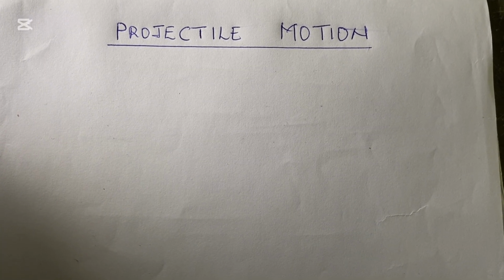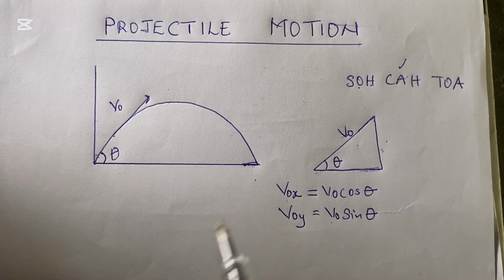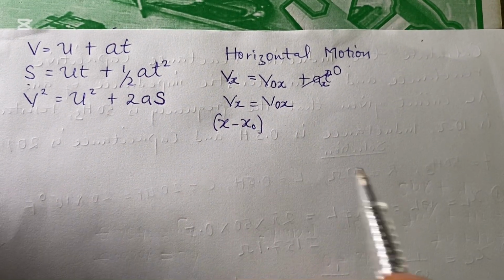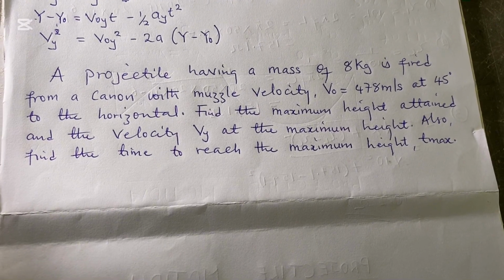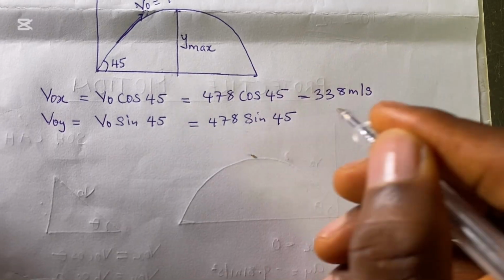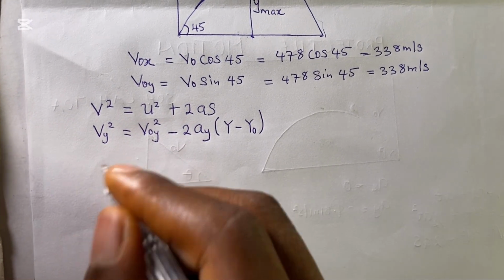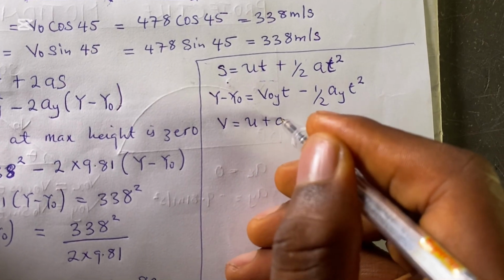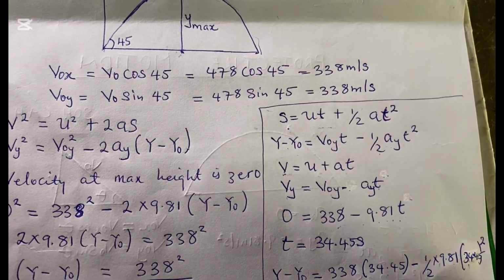Understanding Projectile Motion | Applied Mechanics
If projectile motion has been confusing you, this video will make it clear.

I explain everything from the basics and show you why you don’t need to cram formulas to solve projectile questions. Once you understand the logic behind the motion, the equations become easy.